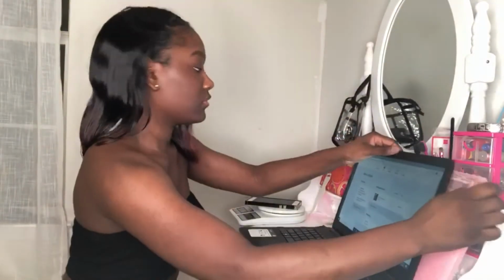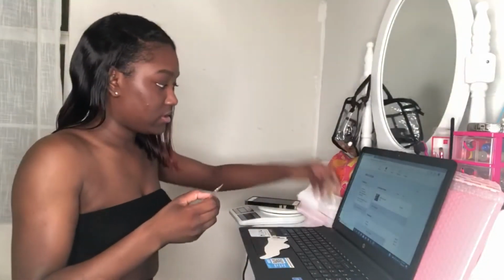HOW I PACKAGE & SHIP MY ORDERS! || Entrepreneur Life Ep1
Heey Y’all!!

Shop With My Businesss 🤍🛍@lashesbyslimco